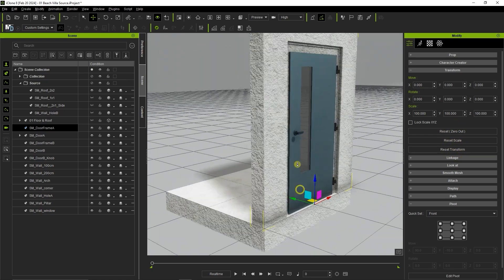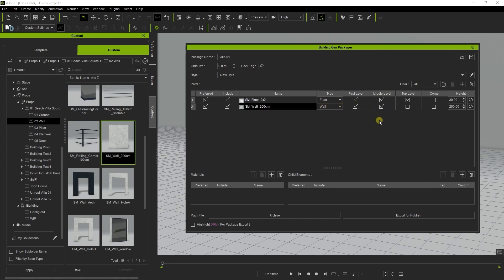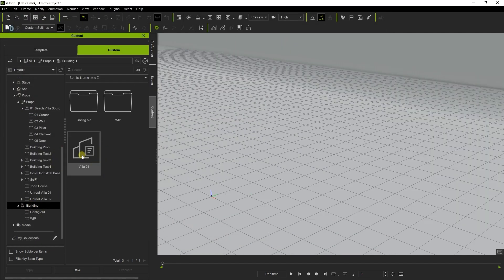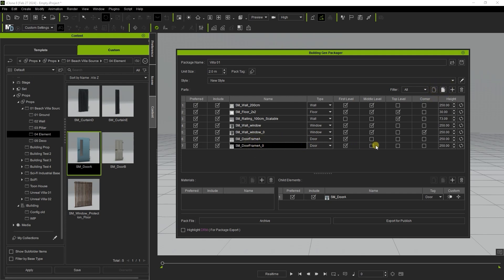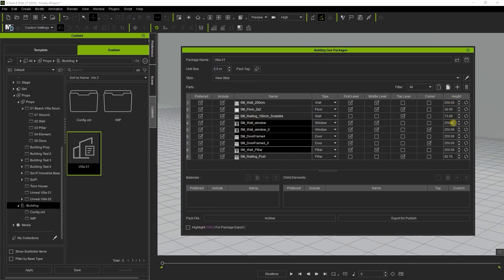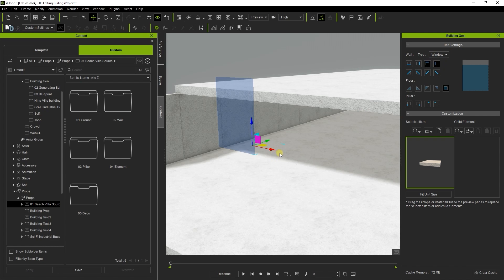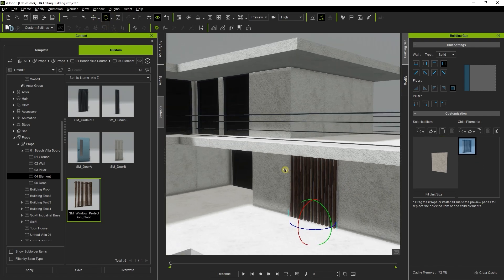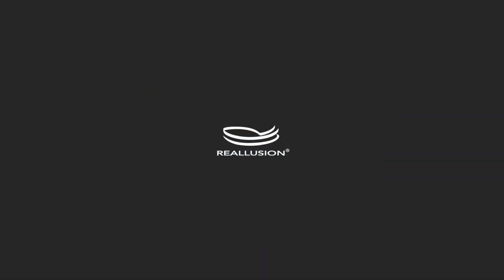Create Building from External Source: Part 2 - Packager | iClone BuildingGen Plug-in Tutorial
The BuildingGen plug-in allows you to quickly and easily assemble your own building materials and package them into a prefab that can be customized and constructed using a variety of flexible settings.  This means you can mass-construct buildings with similar elements in no time at all.  In this part 2 of our 2-part tutorial series, we’ll explore how you can bundle all of your building elements into a package, edit it, and finally construct and customize your building for a great rendered finish.

00:14 Creating BuildingGen Packages
01:57 Editing iBuildingConfig Files
05:35 Constructing Complex Structures